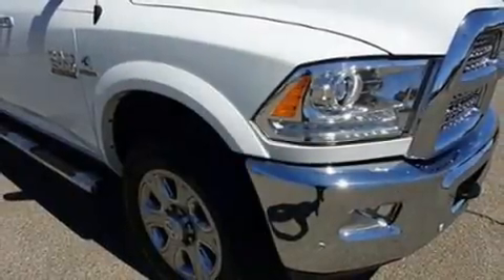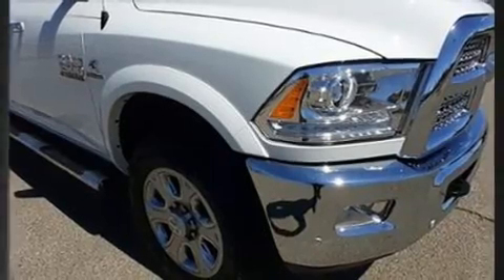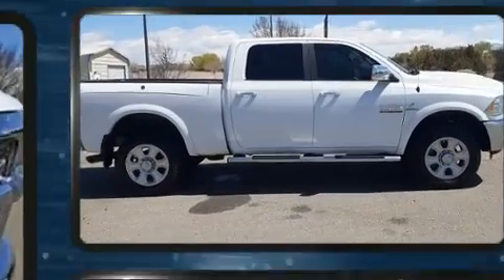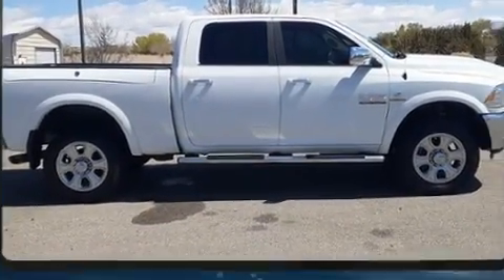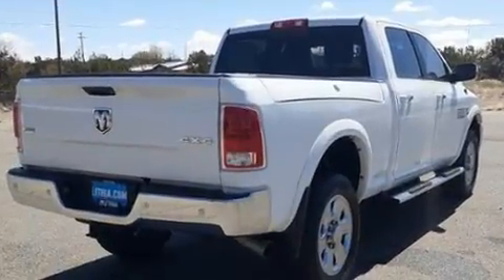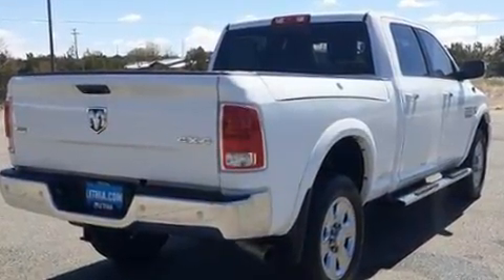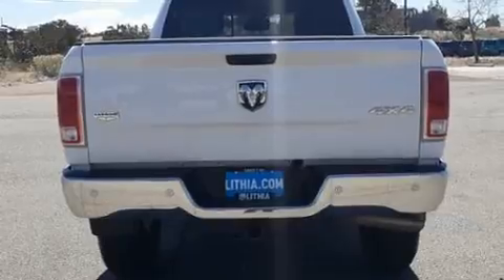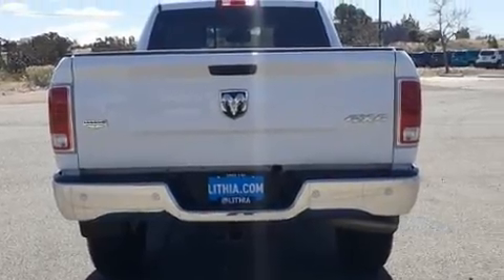2018 Ram 2500 Laramie in Santa Fe, NM 87507-9722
4470 Cerrillos Rd.

Come test drive this 2018 Ram 2500. Smooth gearshifts are achieved thanks to the refined 6 cylinder engine, and for added security, dynamic Stability Control supplements the drivetrain. Four wheel drive allows you to go places you've only imagined. Comfort and convenience were prioritized within, evidenced by amenities such as: variably intermittent wipers, a trip computer, a rear step bumper, automatic dimming door mirrors, an overhead console, a trailer hitch, and power front seats. Features such as automatic climate control and leather upholstery prove that economical transportation does not need to be sparsely equipped. Take assurance in side curtain airbags, providing head protection in the event of a severe collision. It also arrives with a Carfax history report, indicating just one previous owner. We have the vehicle you've been searching for at a price you can afford. Stop by our dealership or give us a call for more information.